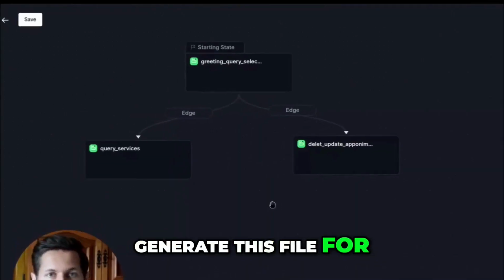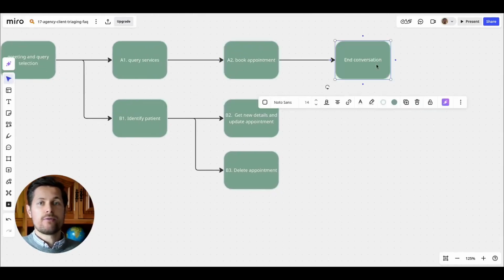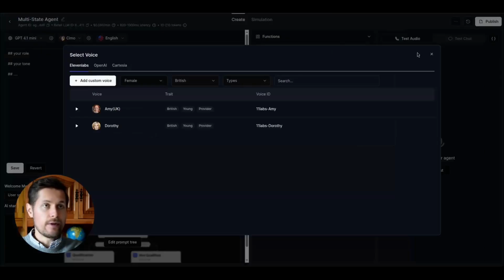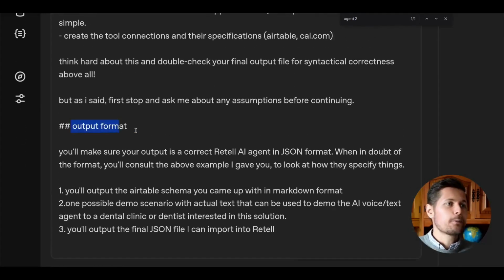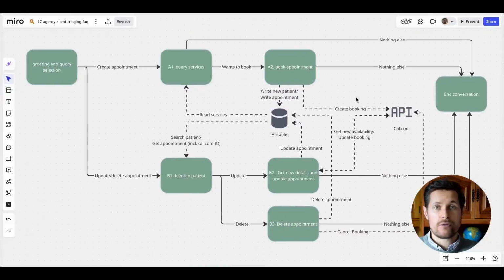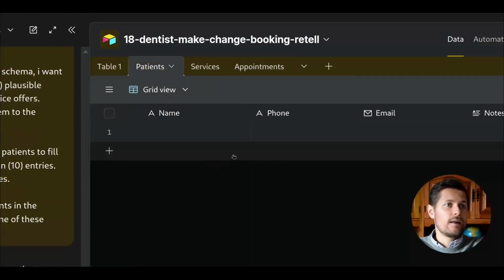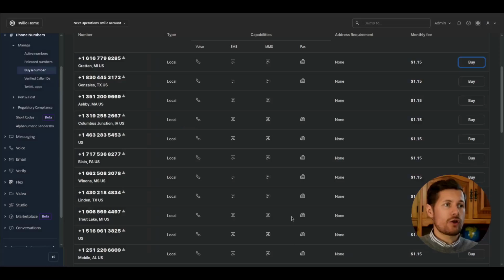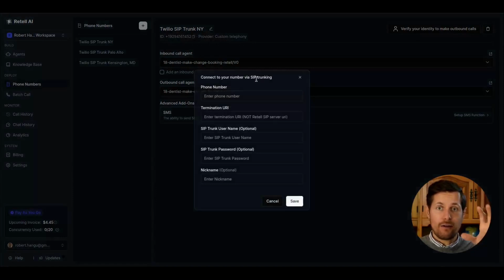I Built an AI Dental Receptionist: Book, Reschedule, and Cancel Bookings – Guide | Day 18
This tutorial shows how to build an AI dental receptionist that actually books appointments, reschedules, and cancels — the whole package. If you were searching for how to build an AI dental receptionist or an ai voice agent appointment setter, this is your playbook.

We start with a real phone demo, then design the conversation flow, wire Airtable and Cal .com, and have Retell AI book appointments for you.

The twist: the voice agent is generated by AI, so you skip 60–90% of manual configuration. Perfect if you want a white label AI voice agent receptionist for multiple clinics.

Chapters:

00:00:00 Intro
00:02:23 Demo: Live Booking
00:08:15 Design conversation flow high-level
00:16:30 Retell platform walkthrough
00:22:47 Generate Retell agent JSON file with ChatGPT
00:31:52 Set up the Cal .com credentials
00:32:39 Set up the Airtable credentials
00:36:15 Import generated agent JSON into Retell, inspect and adjust
00:44:52 Generate the Airtable database schema & demo data
00:50:17 Testing the AI agent
00:56:53 Buy and connect phone number via a SIP trunk
01:04:07 Summary
01:07:25 Download FREE AI agent and prompts

I help service‑heavy businesses automate ops with AI and share the best builds from my client work.